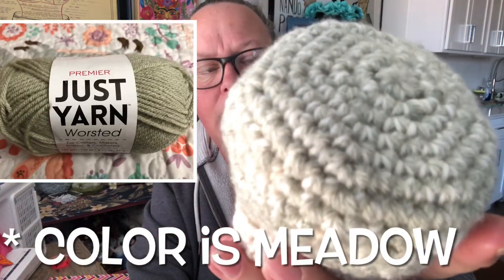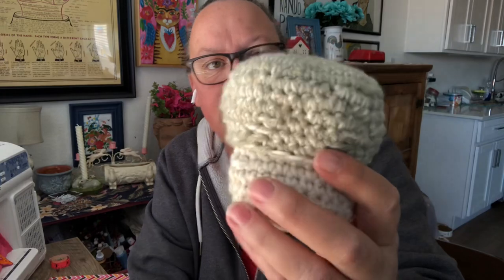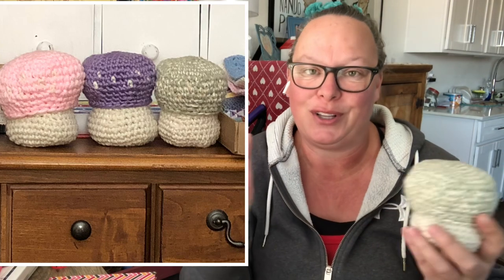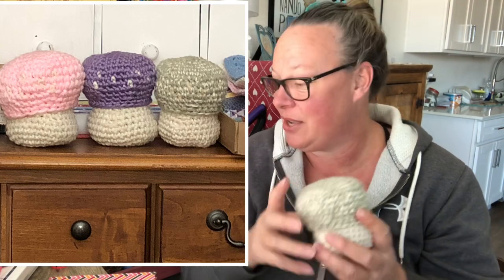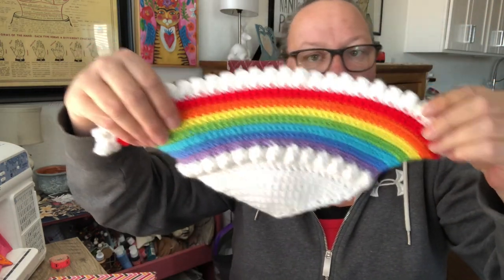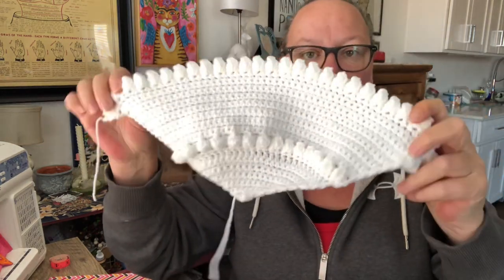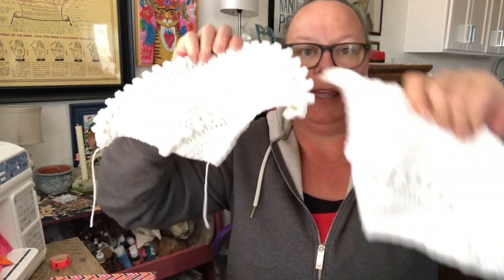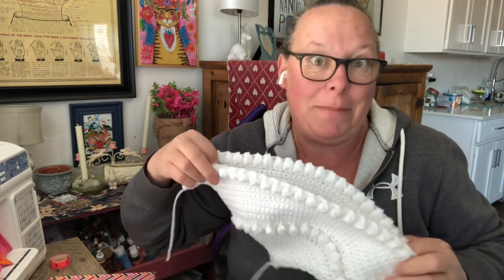Crochet Gnomes, WiP’s & FO’s - Lots to share!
This  video is all about the Crochet Gnomes, sharing the projects and patterns that I am working on - Works in Progress  (WiP's)  and my Finished object. (FO's) Thank you for stopping by! Enjoy!

 Debbie❤️ Canadian Crocheter @CanadianCrocheter